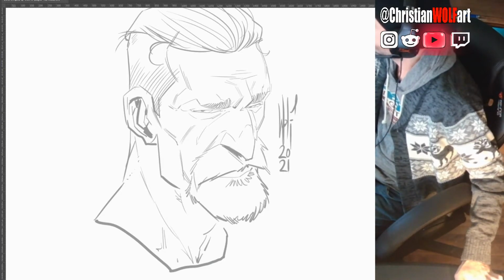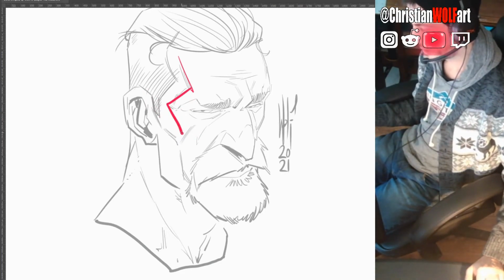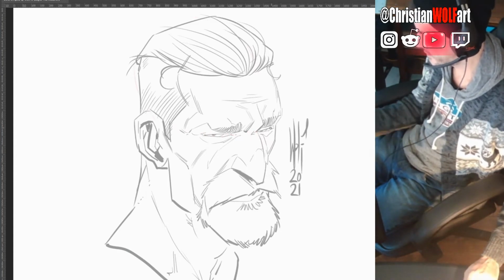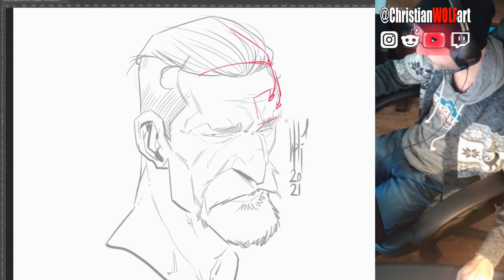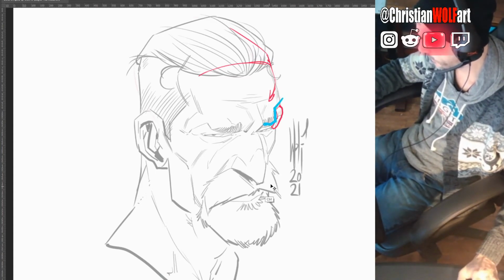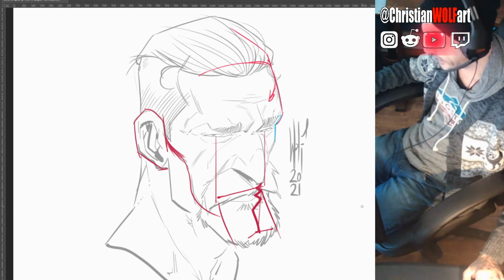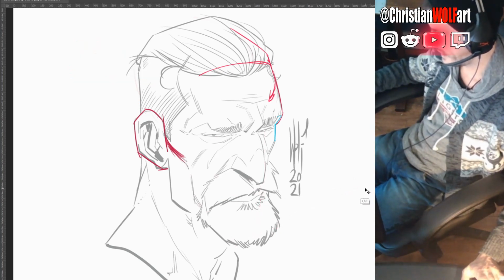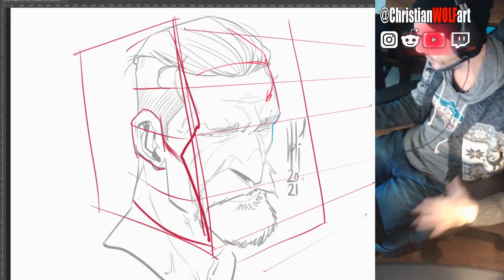Demonstration: Sketching and Lining My Character, "Fisk"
This is a demo and review vid all in one, folks! If you have watched any of the lessons on the face up until this point you will be familiar with my process seeing it in action. Hopefully the take away is more confidence in your own planning and execution!

Hope it helps, folks!

(Back ground music was written by me and produced by my old band "Ponderous Chain" If im not mistaken you may be able to buy our debut album from 2010 on Apple itunes, entitiled, "Shackled". Or you can just watch a bunch of our skull crushing videos uploaded eons ago here on Youtube.